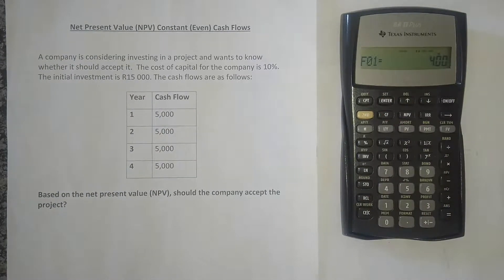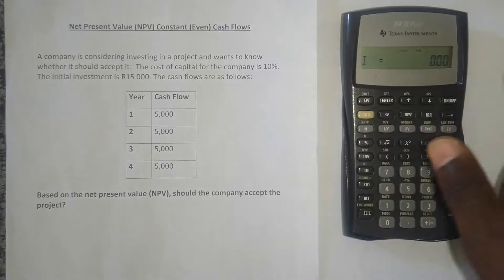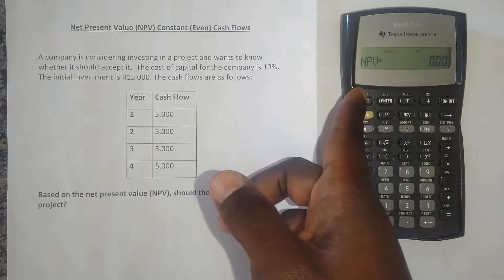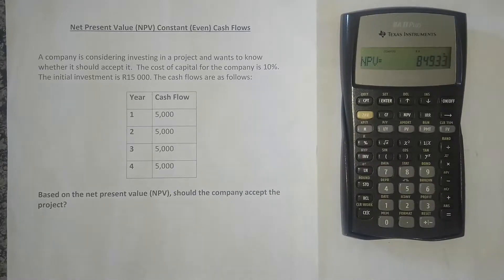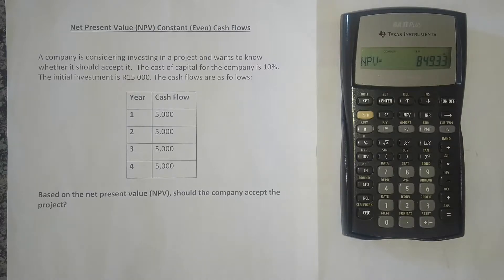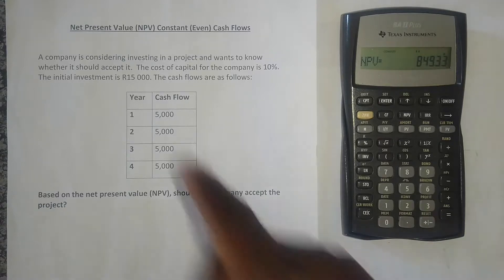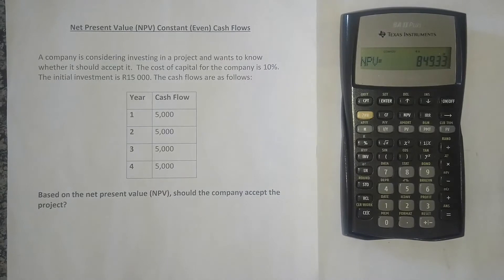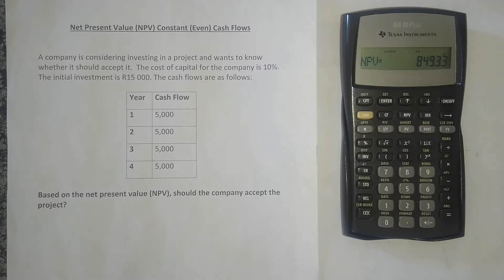Net Present Value NPV Constant Cash Flows Texas Instrument